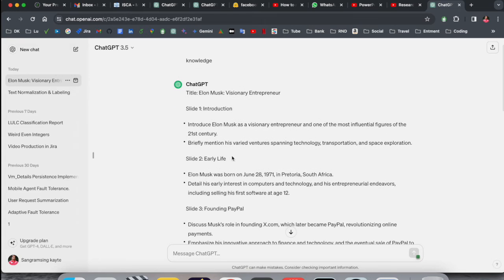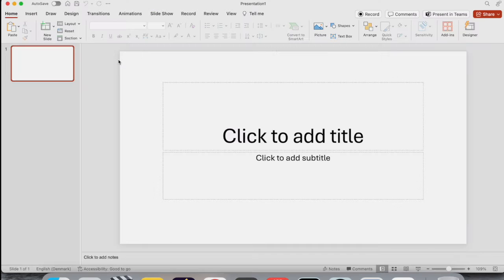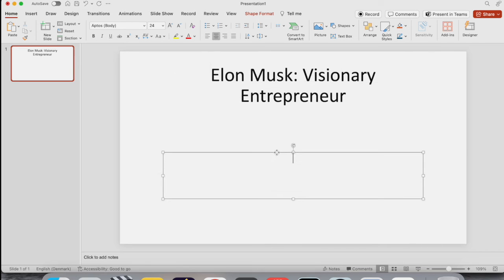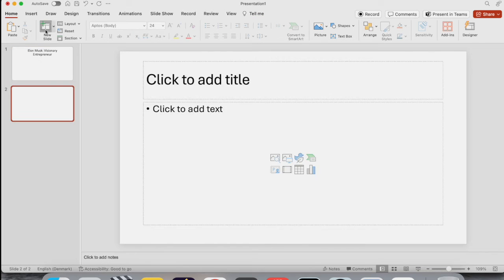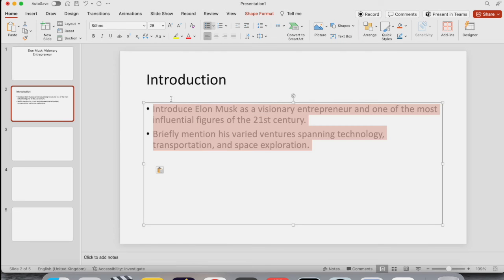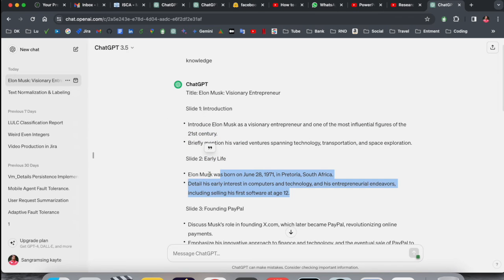How to Make PPT using ChatGPT | Create PPT with ChatGPT | Powerpoint Presentation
We'll see in this video, In today’s fast-paced world, being able to create a visually appealing and engaging PowerPoint presentations quickly is a valuable skill. Let’s explore how to leverage the power of ChatGPT to create a professional PowerPoint presentation in under 5 minutes.